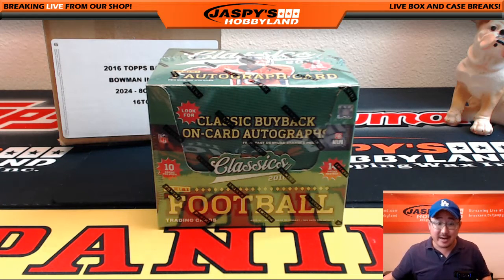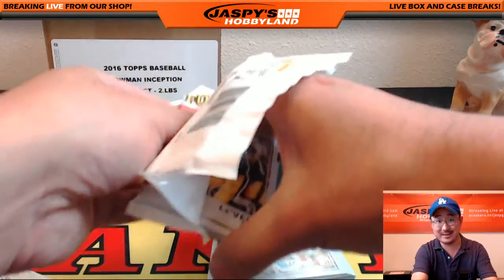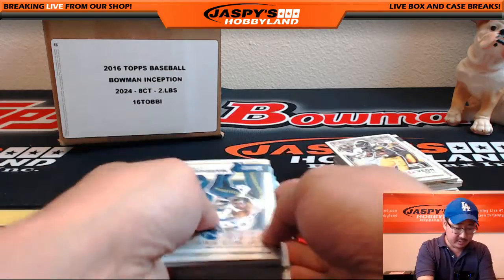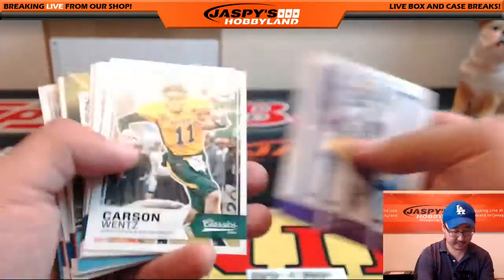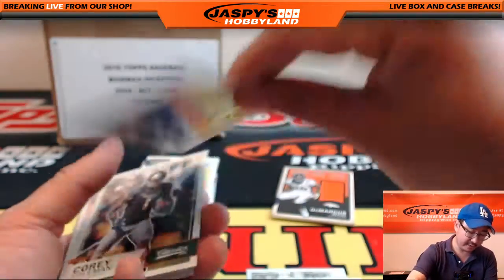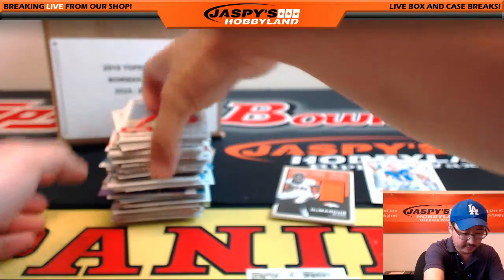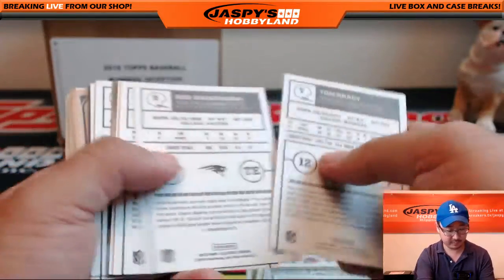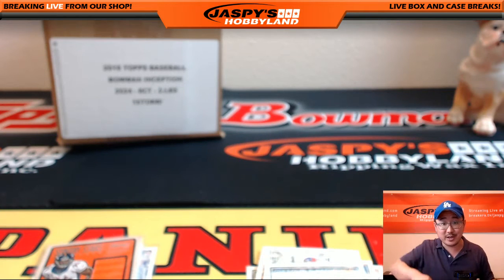07/06/16 [1Box Personal Break (Frank S)] #1.1 - 2016 Panini Classics Football